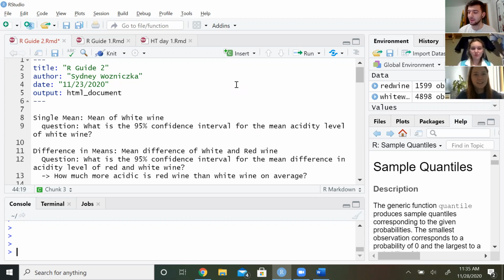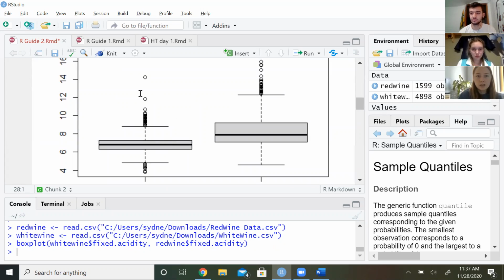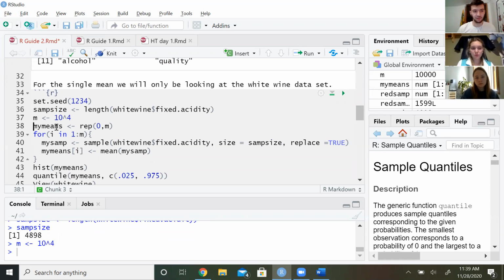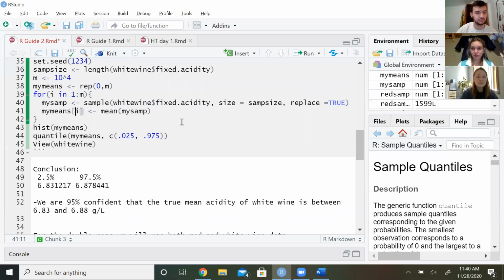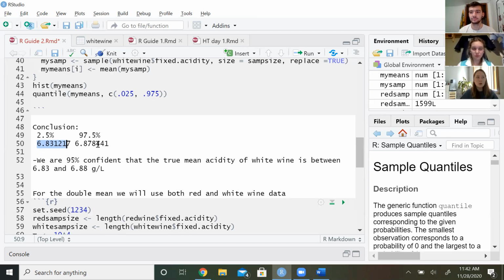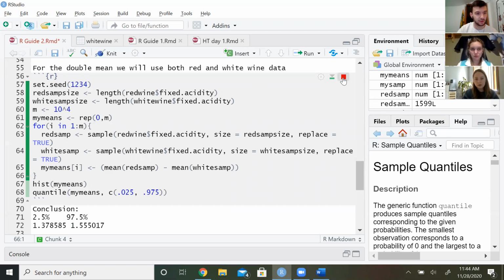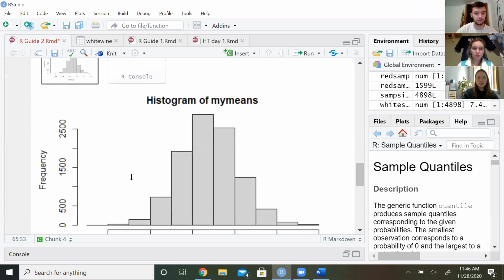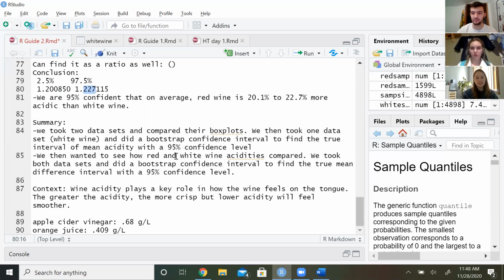Bootstrap Confidence Intervals in R - Wine Fixed Acidities